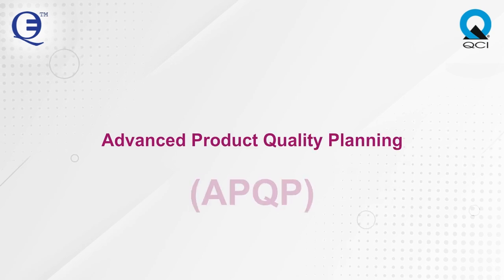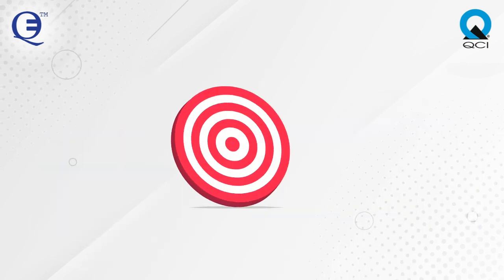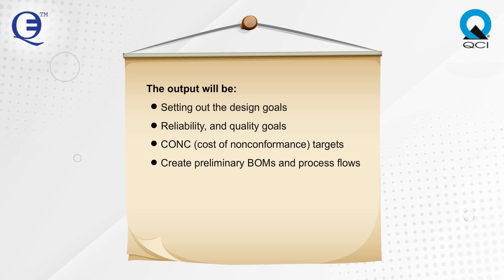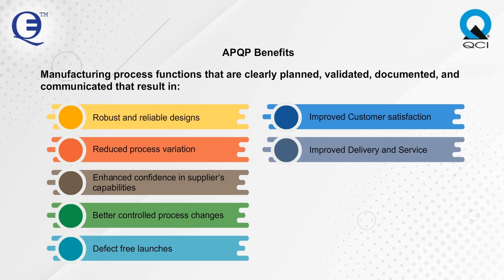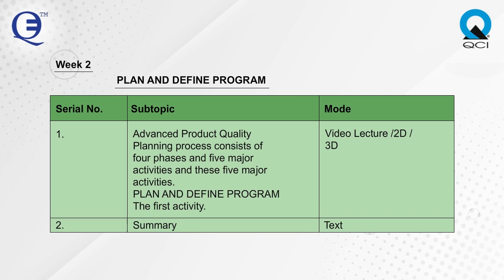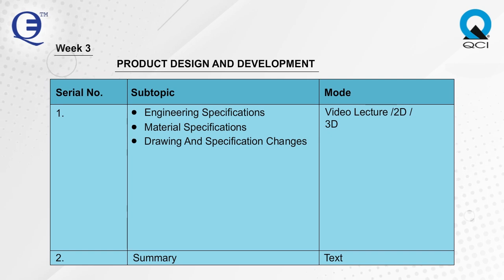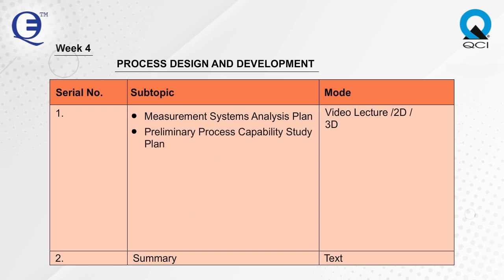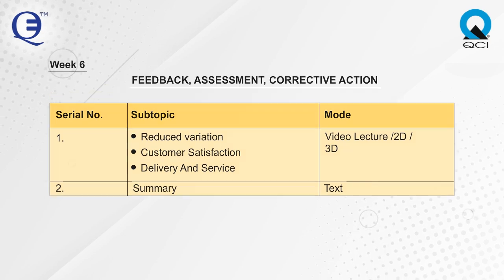Introduction of Advanced Product Quality Planning (APQP)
Advanced Product Quality Planning (APQP) is a structured methodology and framework that originated in the automotive industry but has since been widely adopted in other manufacturing sectors as well. APQP is designed to ensure that product development and manufacturing processes are thoroughly planned and executed to meet customer requirements and regulatory standards.

To learn more and register for the course, head over